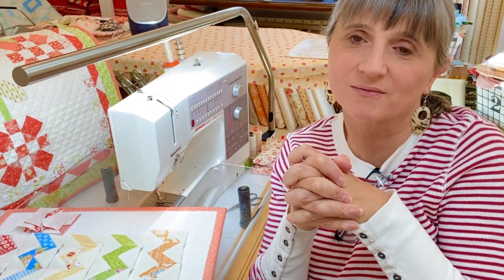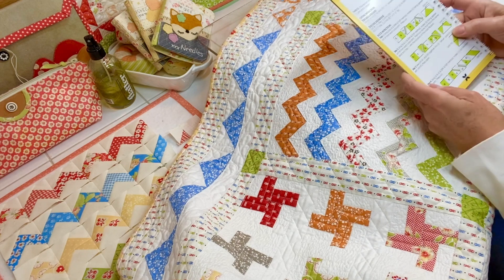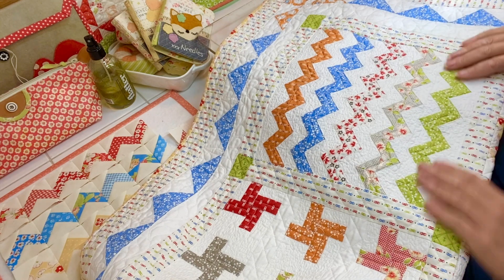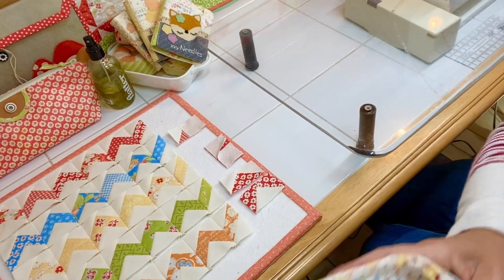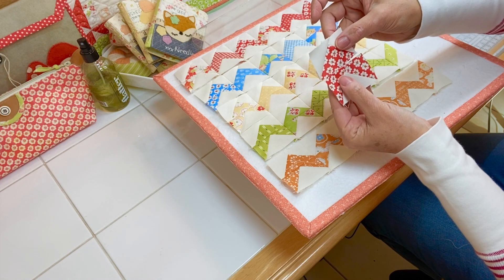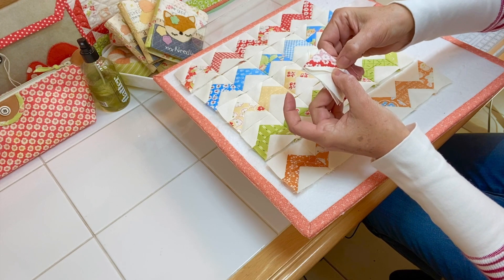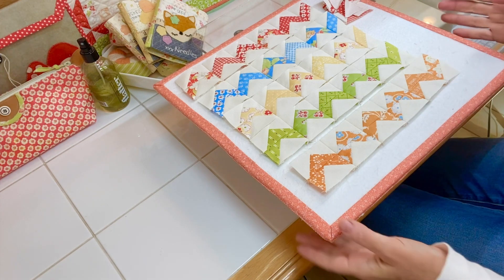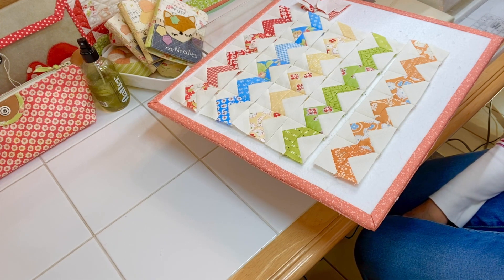Stitchery Sampler Sew Along: Block #10